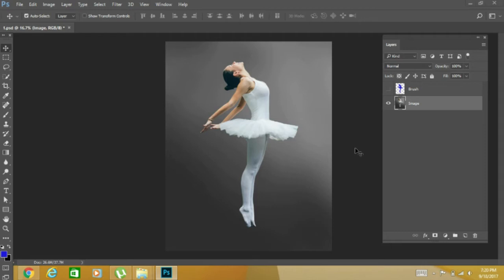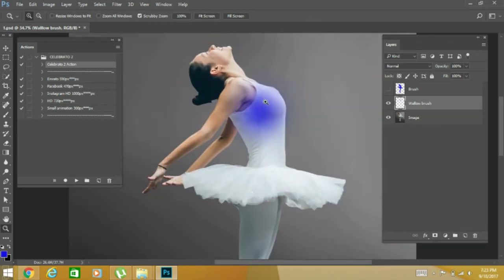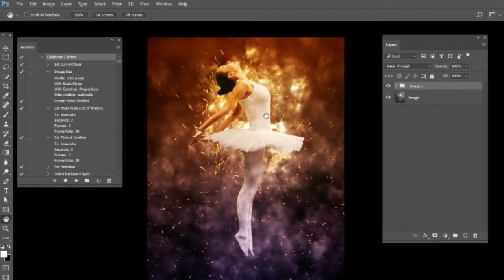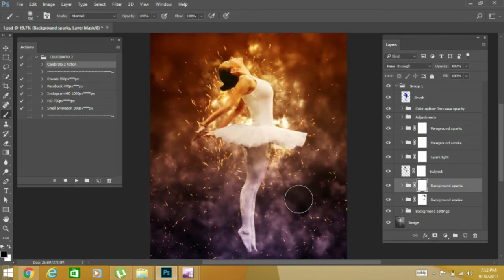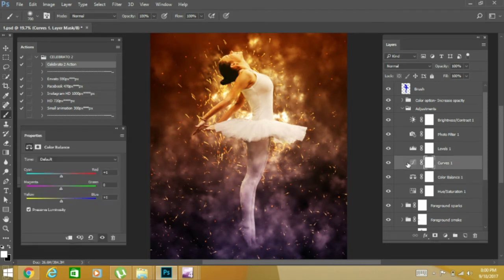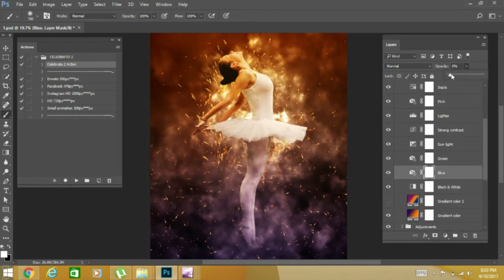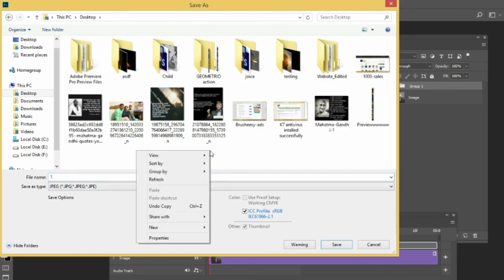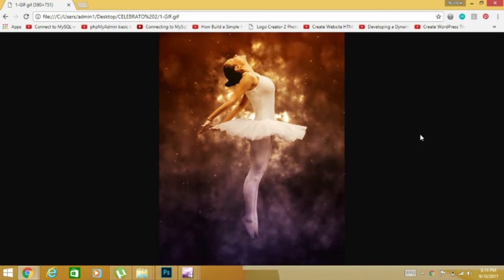Gif Animated Celebrato 2 Photoshop Action Tutorial